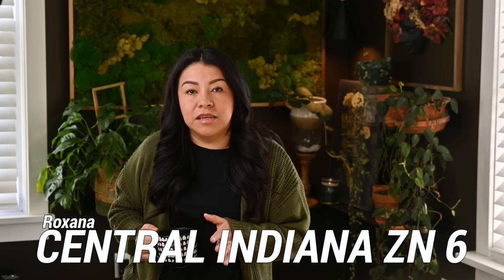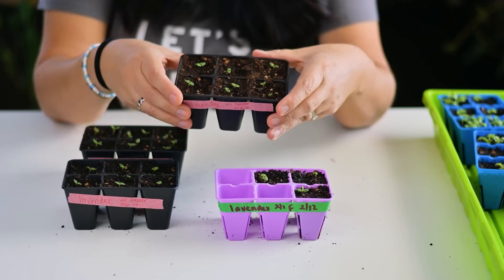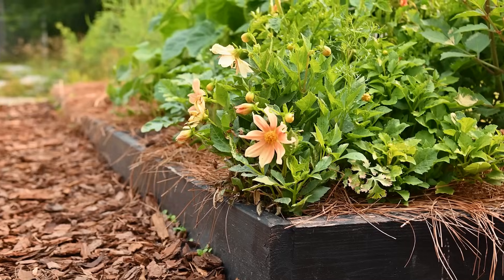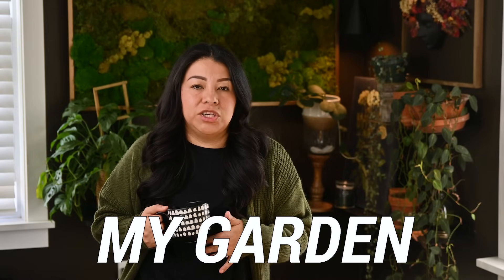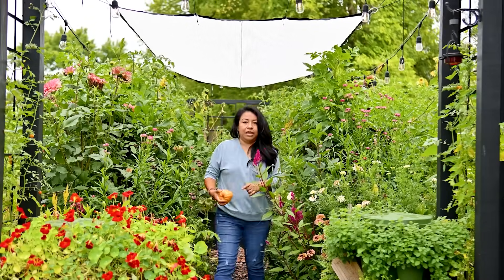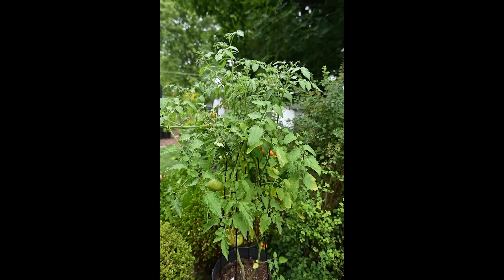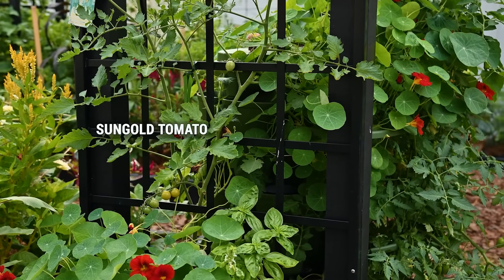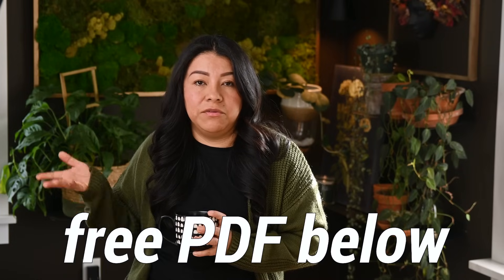The 2023 GARDEN | What worked, What didn't & What I'm changing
I hope you are having the merrier of all days my gardener friend! This video is one that I do for myself more than anything, but I am sharing it here in hopes that inspires you or helps you in any way possible.
We are going to rock out 2024 gardens... Are you ready?!

Video Resources of all the garden successes and fails mentioned here as they appeared in the video:

Corten Steel planter
Wifi Timers I use
Diamon Trellis (2)
Face used in dried flower art piece